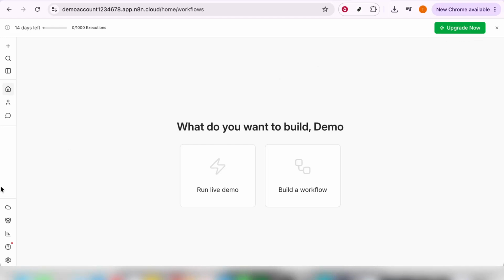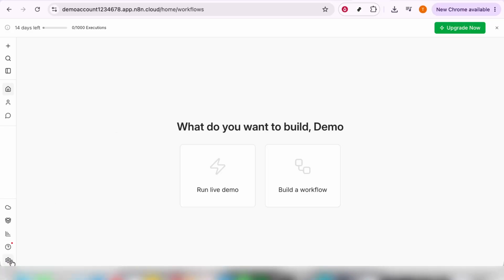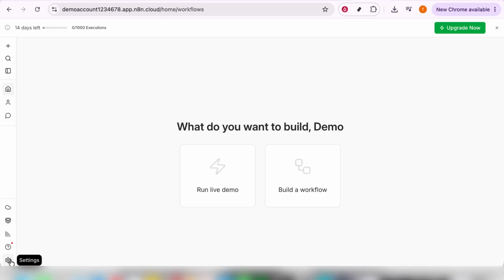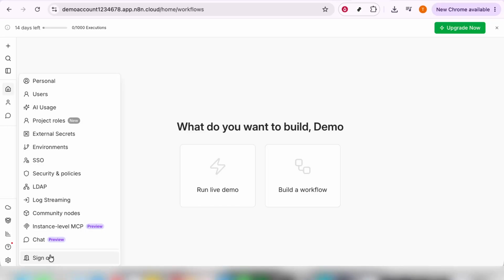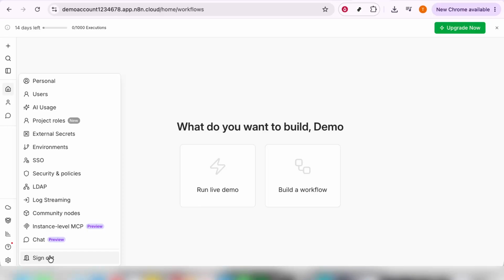How to Log Out in n8n | 2026 Guide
In today’s video, I show you how to log out in n8n so you can securely sign out of your account on shared or personal devices.